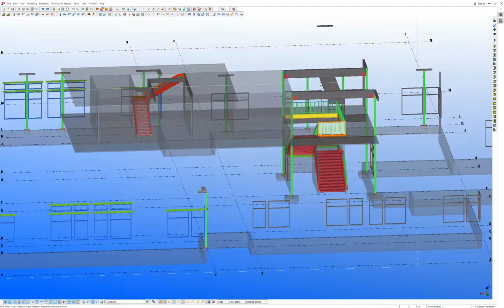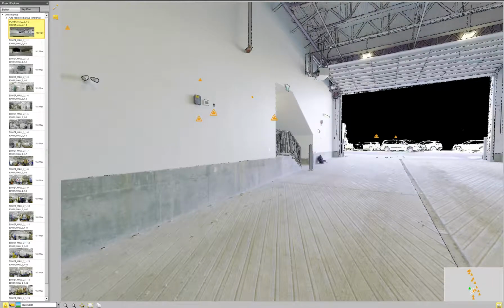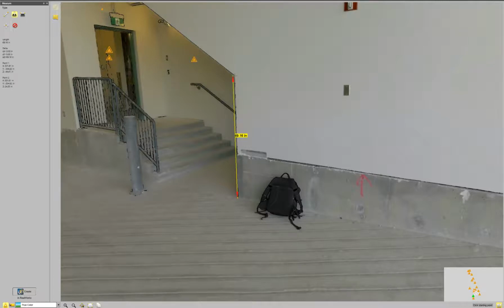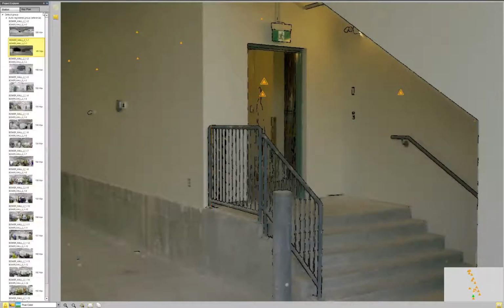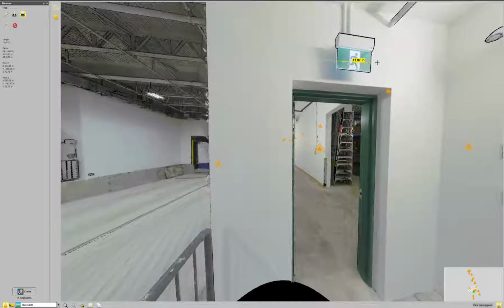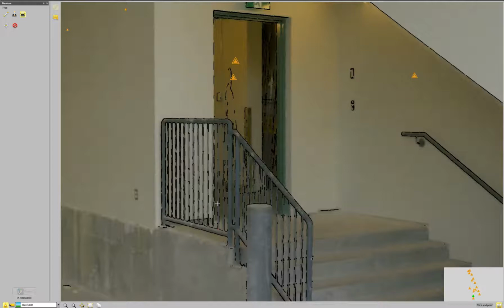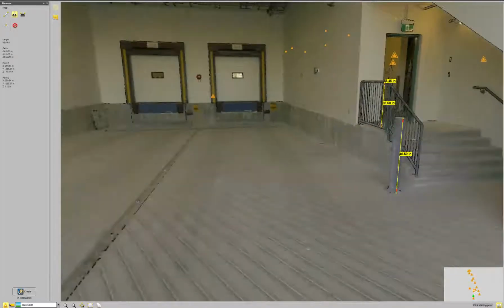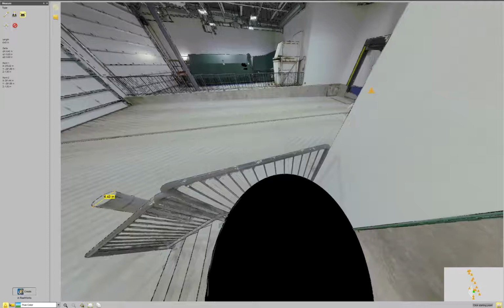MEASURING POINT CLOUD IMAGES IN SCAN EXPLOER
USING THE FREE VERSION OF REALWORKS SCAN EXPLORE TO MEASURE E57 FILES GENERATED BY A 3D LASER SCANNER.